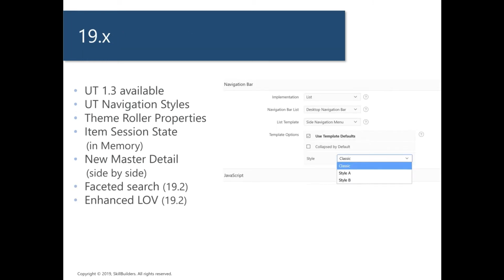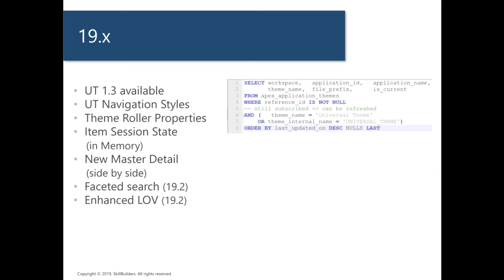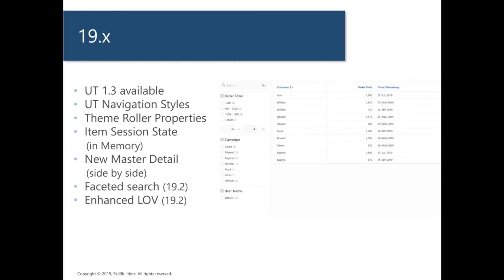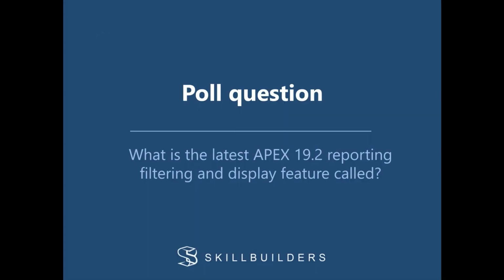4 Newer UI Features, Oracle APEX Universal Theme Basic Principles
Learn Newer UI Features for Universal Theme.

Also, there's a whole bunch of great Oracle SQL and PL/SQL tutorials